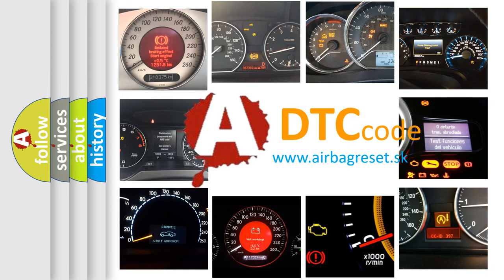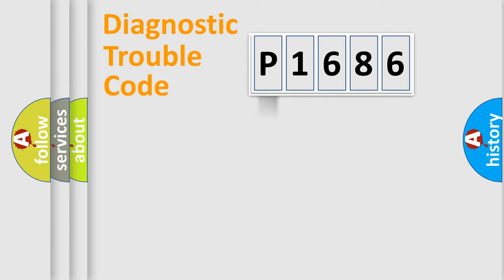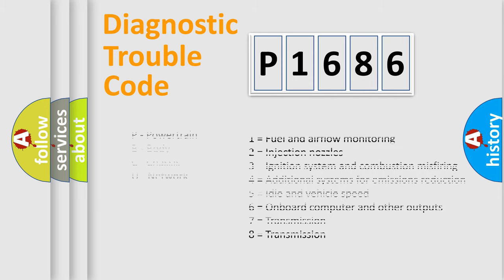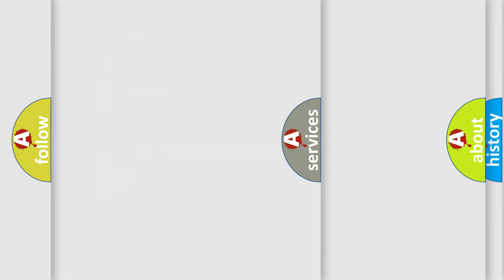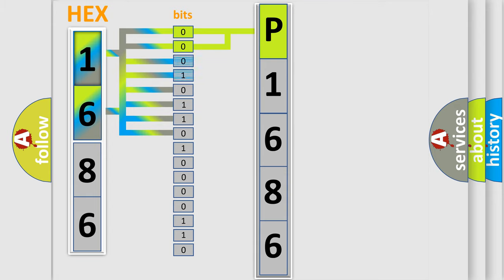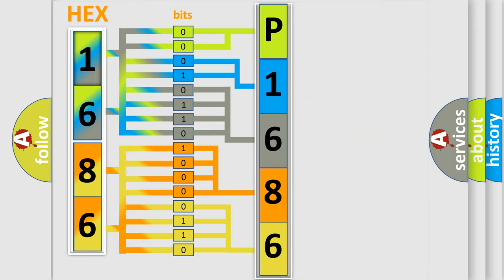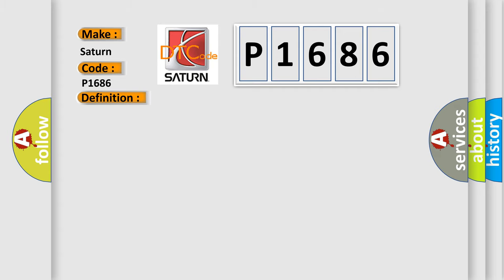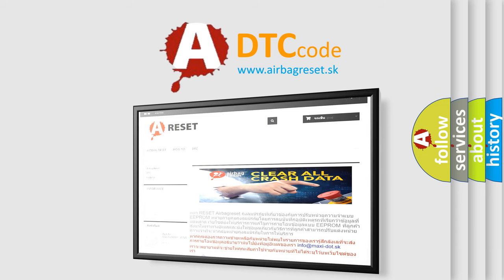DTC Saturn P1686 Short Explanation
Contents:
0:21 Basic DTC analysis according to OBD2 protocol standard.
1:48 Insight into programming
2:58 A diagnostically understandable description of the Diagnostic Trouble Code
3:05 Basic error definition

Make:
Saturn
Code:
P1686
Definition:
Communication Error To AWD Control Module
Description:
A communication error has ocurred with the AWD control module
Cause:
 AWD control module Corrosion,bent pins,connection problems